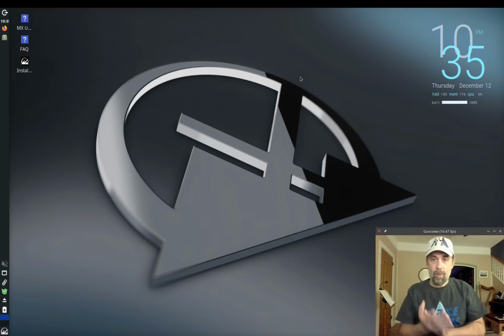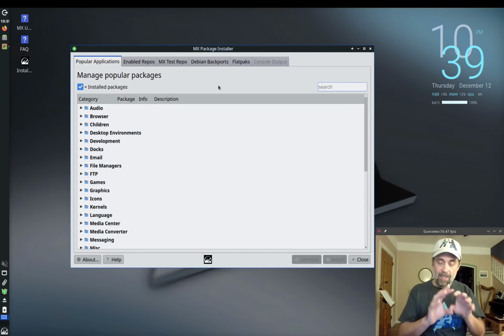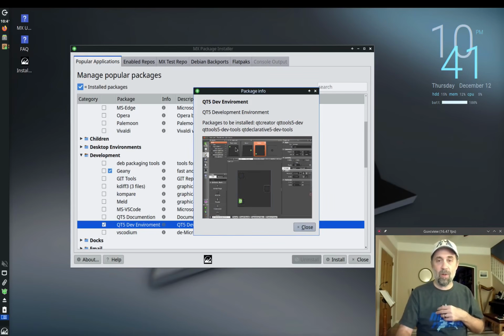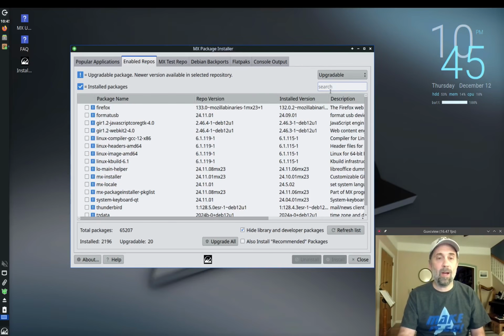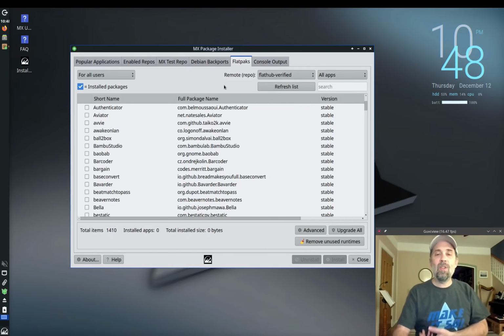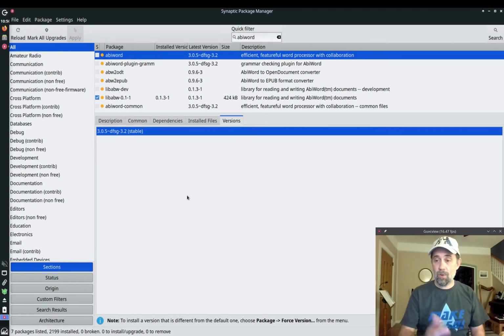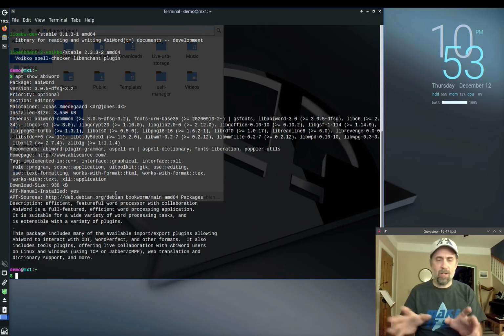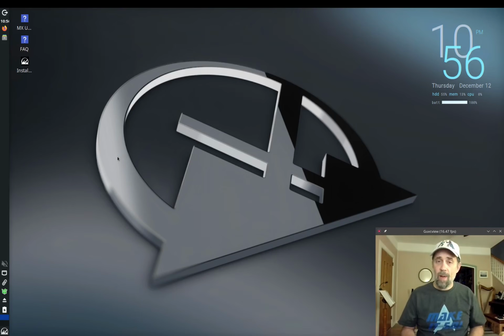MX Linux Software Installation Options (Package managers)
Looking at the package managers available on MX Linux, including
MX Package Installer
Synaptic
deb-installer
apt (cli tool)
nala (cli tool)